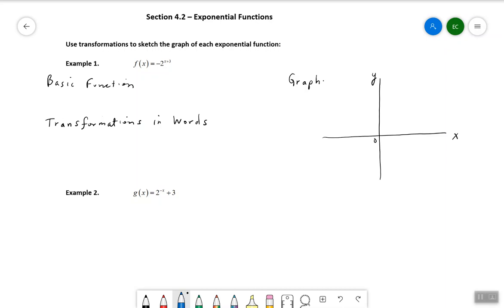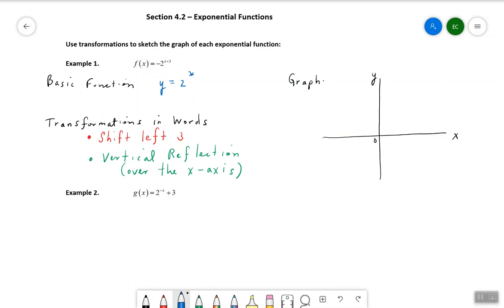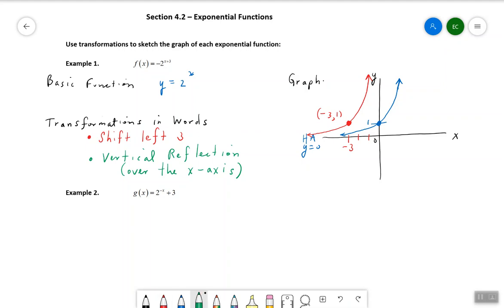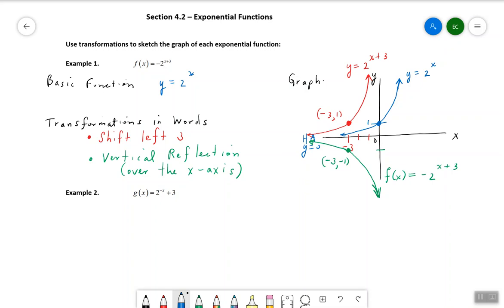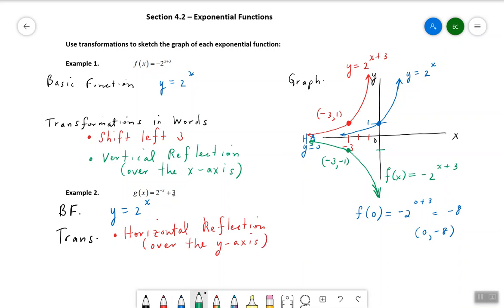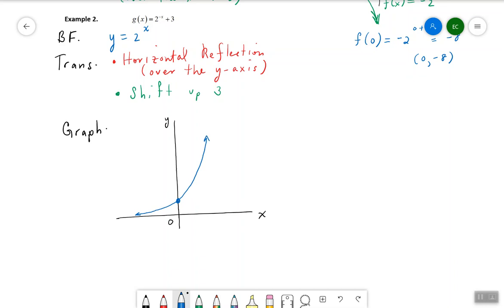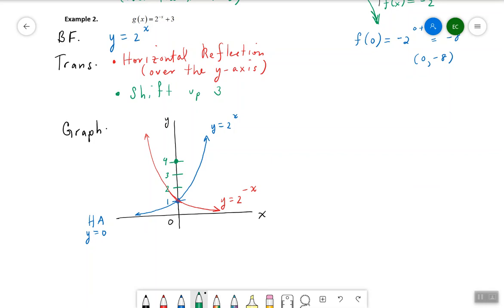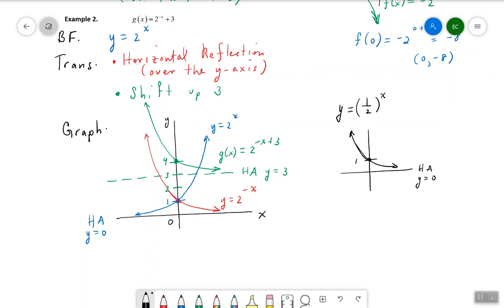Notes 4.2 Video 2